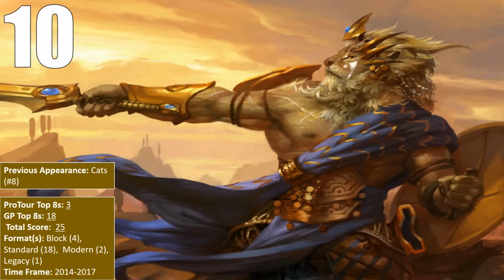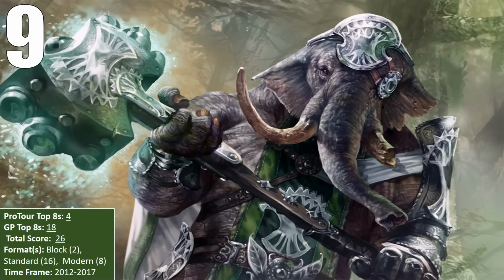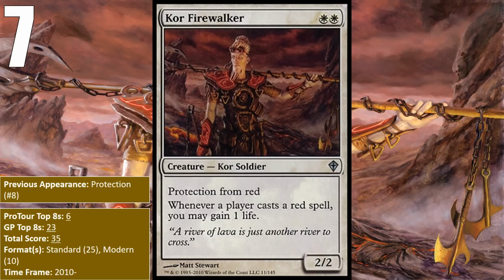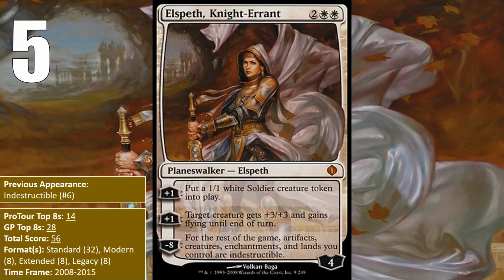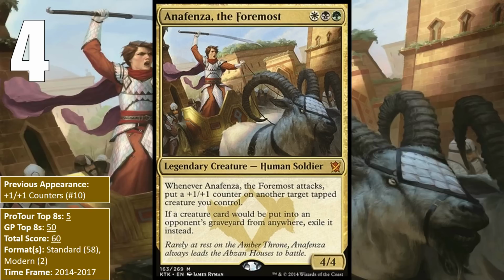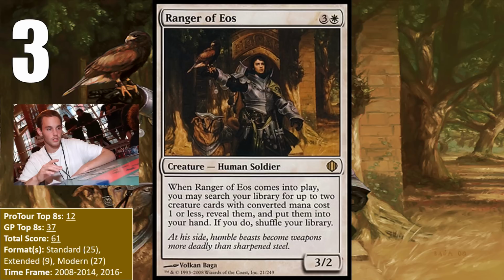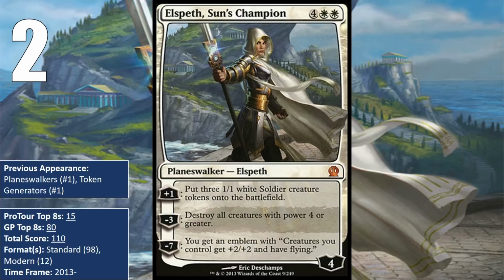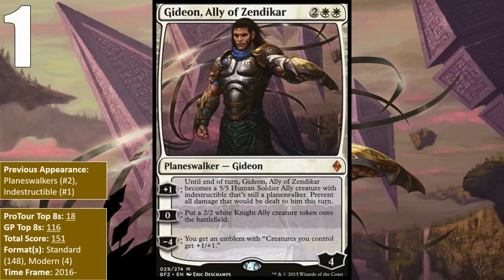EXCLUSIVE MASTERS 25 PREVIEW CARD + MTG Top 10: Soldiers | Magic: the Gathering | Episode 92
We finally did it you guys, my channel got a preview card from Masters 25!  He inspired me to make a top 10 on soldiers.